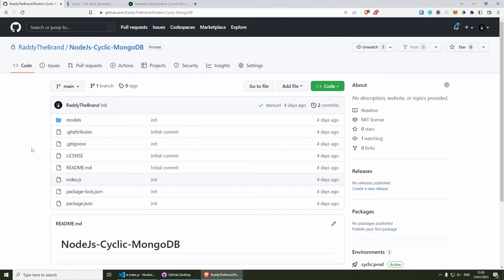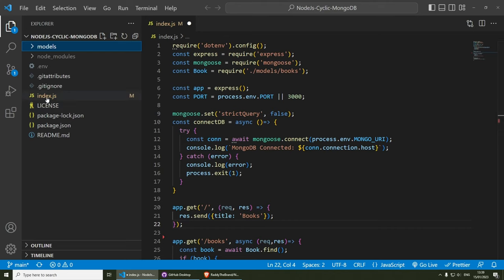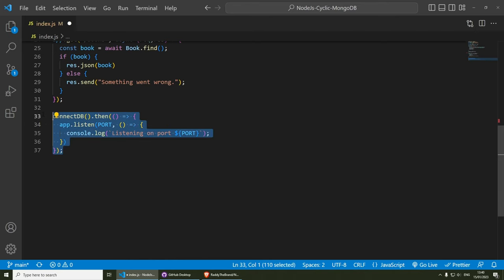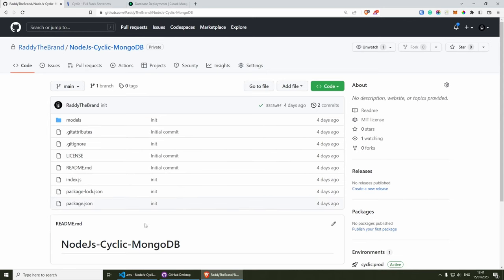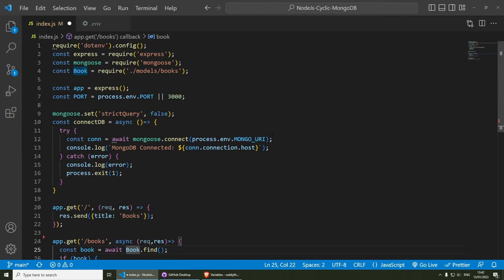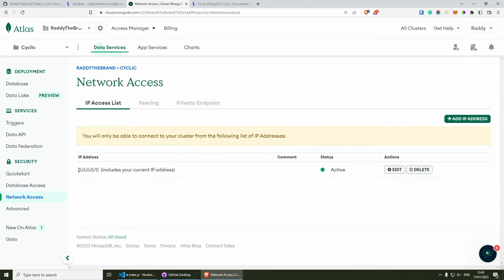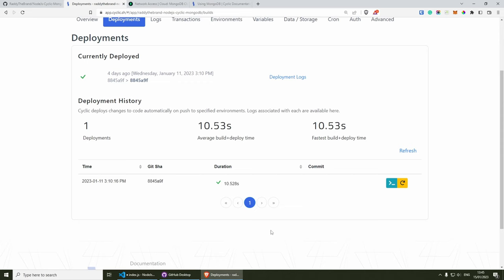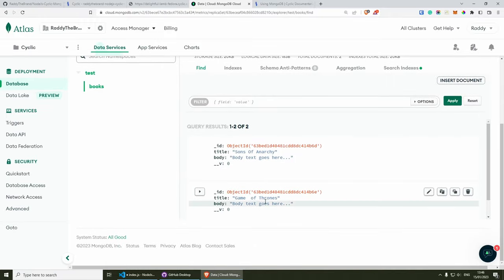Deploy Node.js and MongoDB on Cyclic for Free - Quick Guide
In this video, I will show you how to deploy your NodeJs, MongoDB application on Cyclic.